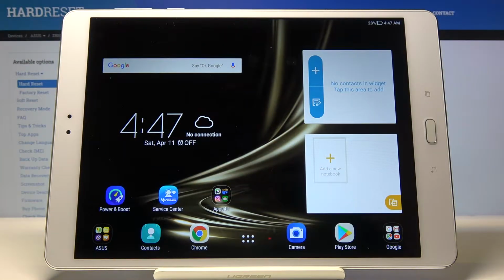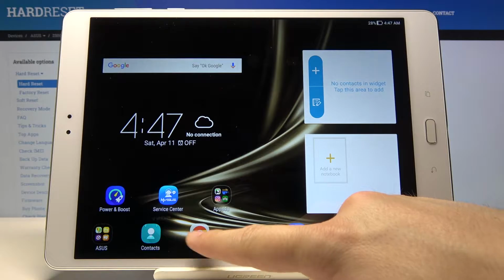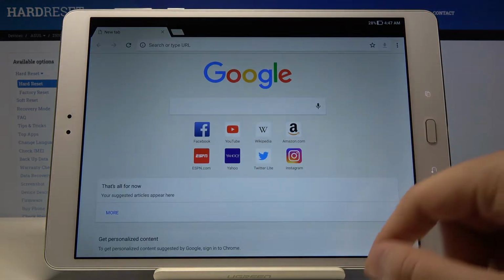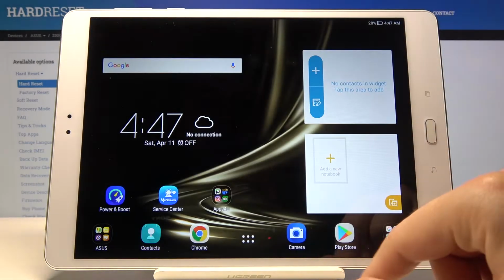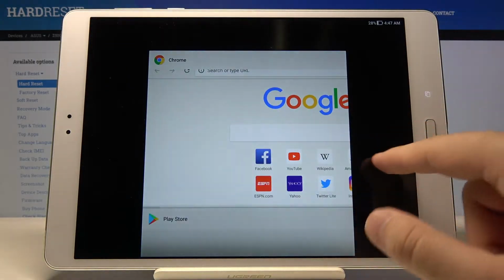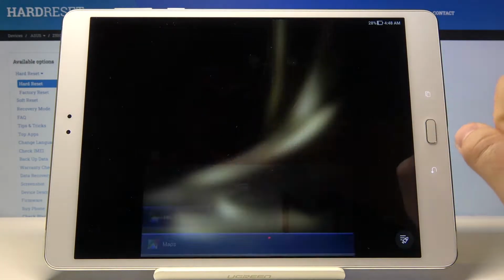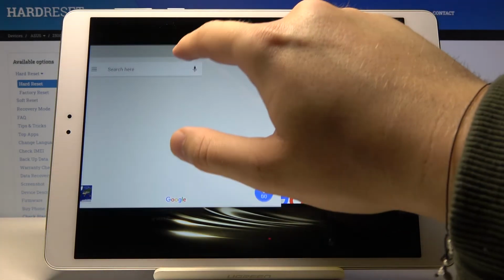How to Use Apps in Pop Up View in ASUS Zenpad 3s – Show Windowed Mode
Learn more info about ASUS Zenpad 3s:
Do you feel that regular screen split in your ASUS Zenpad 3s isn’t enough? In this video we are coming to show you brand new option, which will let you open more than two apps at the same time, on the same screen! Let’s watch our video and find out how to use the pop up view, which will let you open more apps in windows. Thanks to this you’ll be able to use much more apps without having to jump between individual screens.